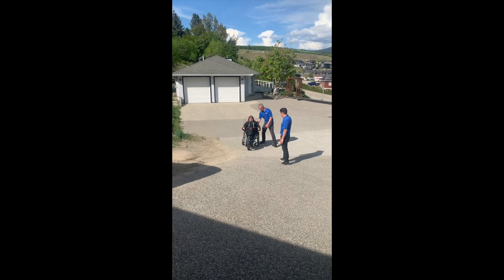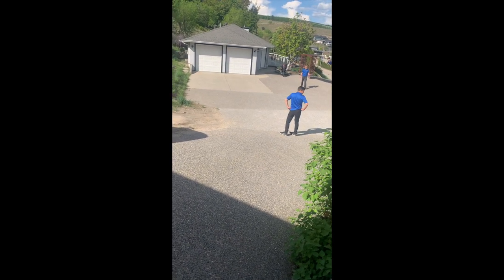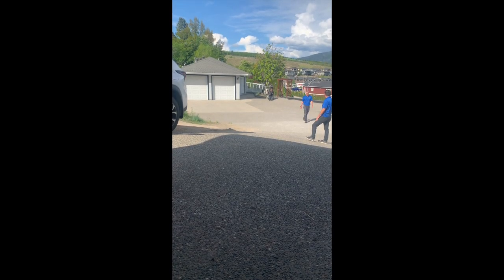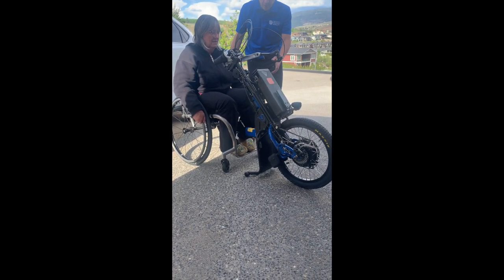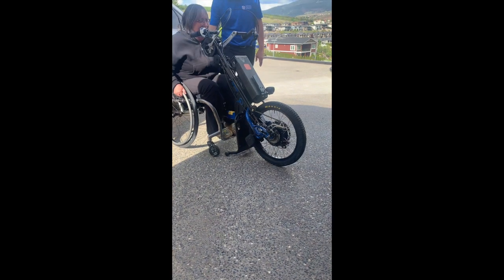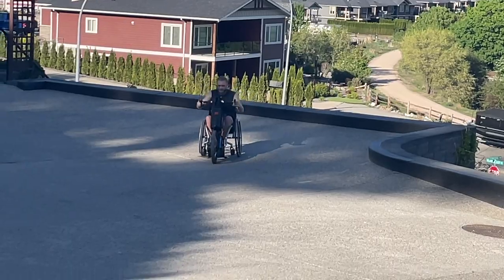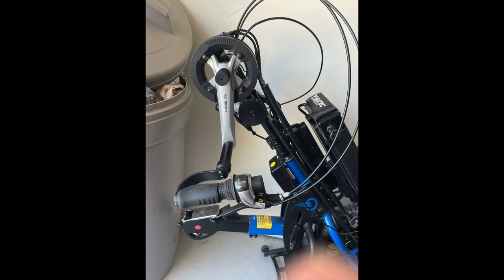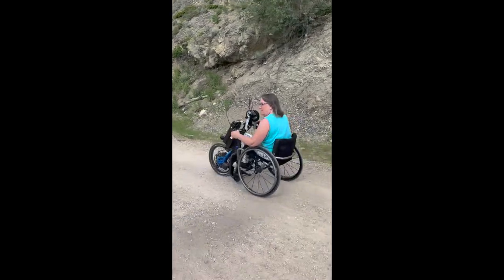I got a new toy!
I have not been able to get in and out of my house in my wheelchair.  I could only drive into the garage with my van.  Now I have a way of leaving the house with out having to drive.  It has opened up the world of my neighbourhood to me!